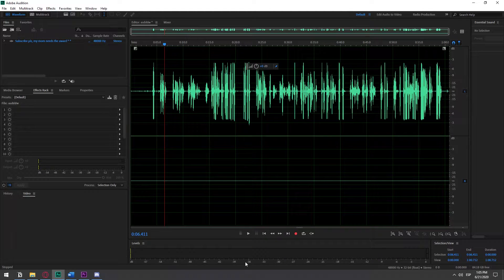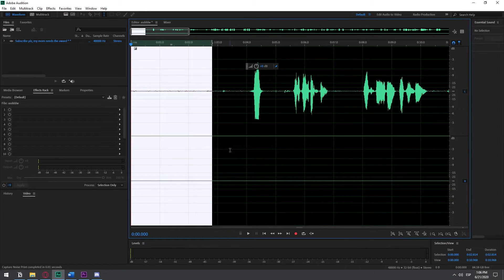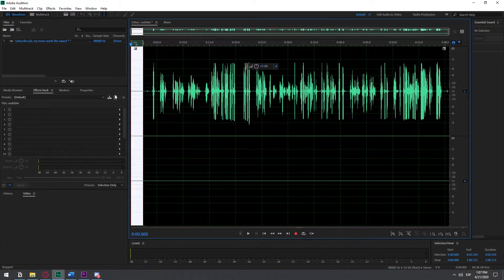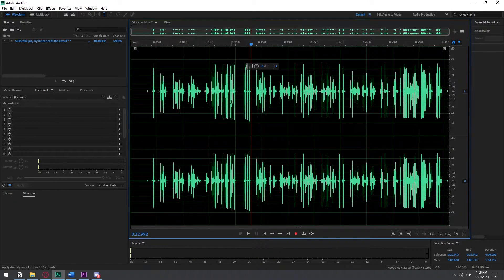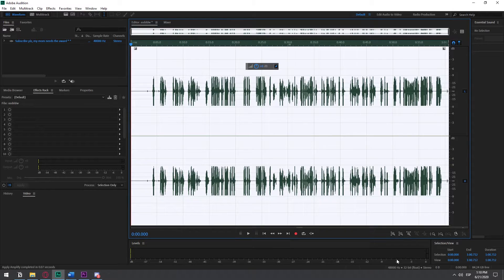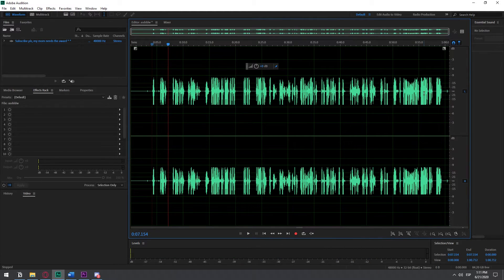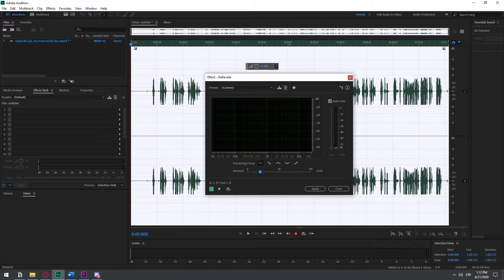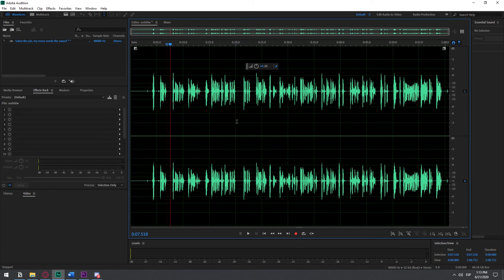How To Fix Audio in Adobe Audition Tutorial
In this video I show how to fix the following problems with your audio in Adobe Audition:

- Remove Echo
- Enhance the volume
- Convert audio from Mono to Stereo and
- Even out the sound waves

I'm using Adobe Audition 2020. All these features are available in earlier versions except "Echo removal aka (DeReverb)".